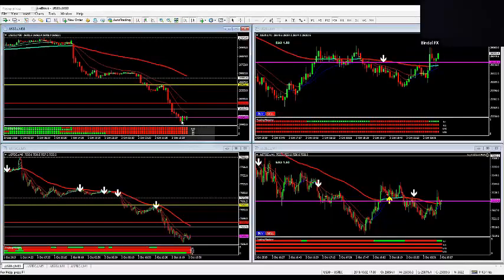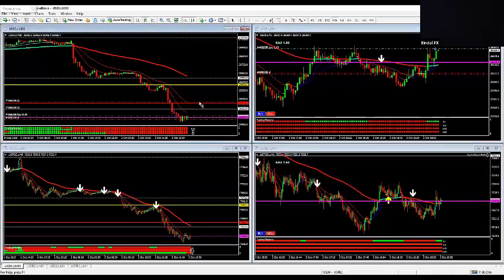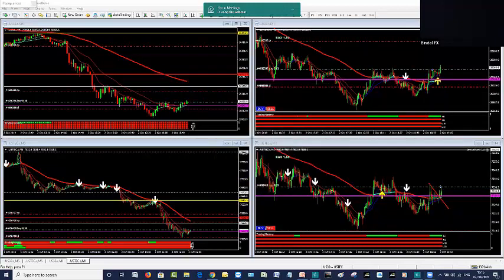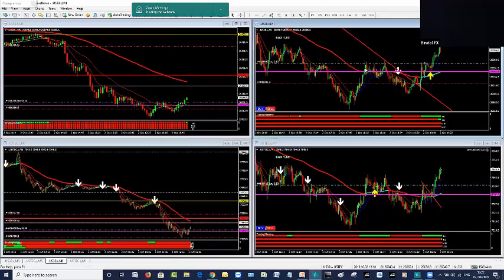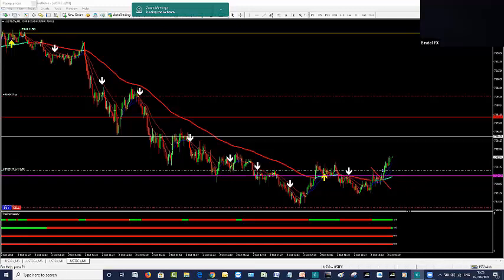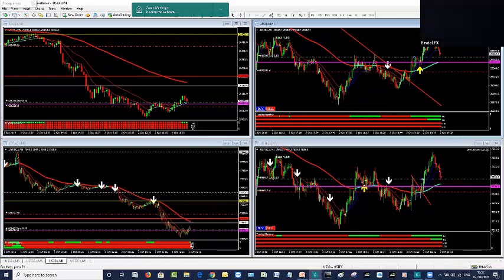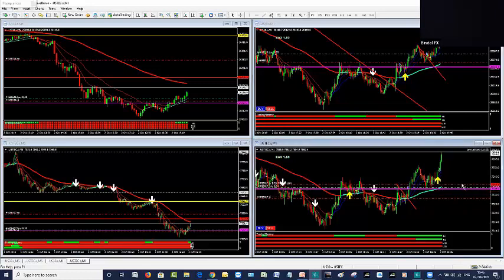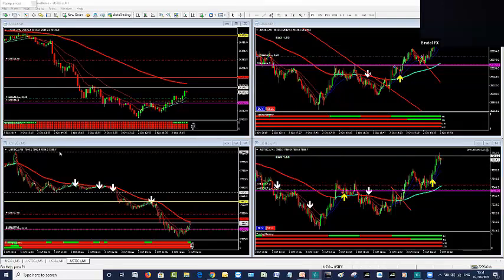Live Trading webinar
2nd Oct 2019 did a LIVE TRADING webinar, trading a real account. During a 1 hour session, I had taken 6 live trades on US30 and USTEC.

In this webinar, we go through how to patiently wait for a low risk high probability trade using the Bindal Momentum Indicators. We show you how to manage a trade, take incremental profits and then letting winners run. We also show you how to ADD to winners.